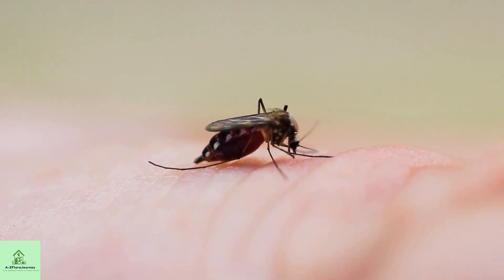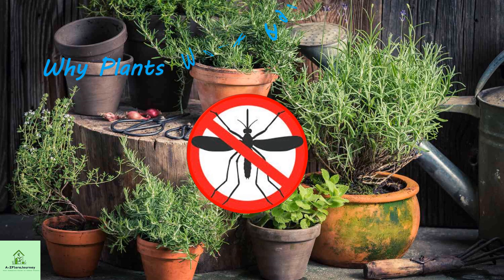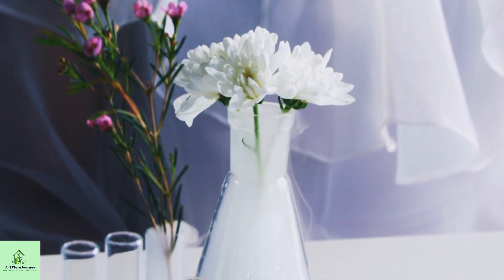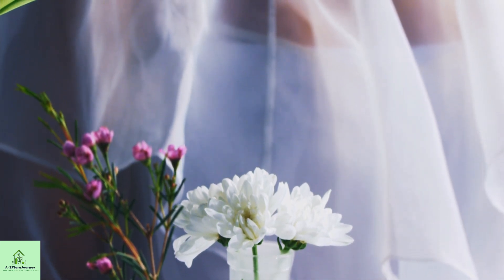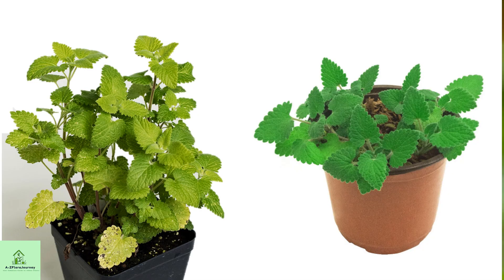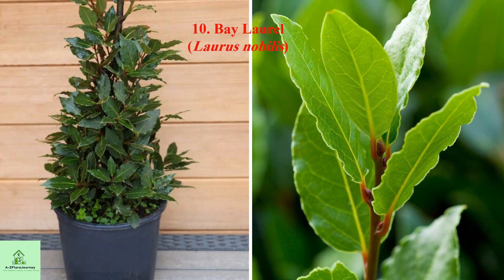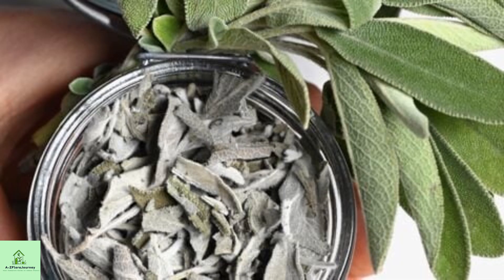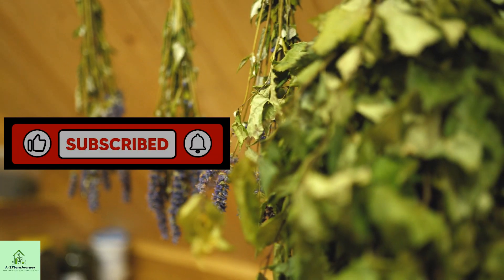12 Houseplants That Keep Mosquitoes Away – Backed by Science!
Want to keep mosquitoes away without toxic sprays? Discover 12 beautiful houseplants that naturally repel mosquitoes with their essential oils and scents! These plants are not only decorative but also powerful mosquito deterrents—perfect for your home, balcony, or office. 🌿

In this video, we explain the science behind why these plants work, where to place them, and how to care for them so you can enjoy a mosquito-free indoor space.